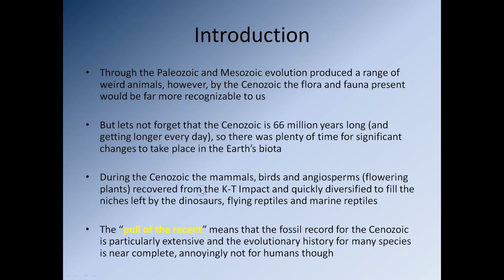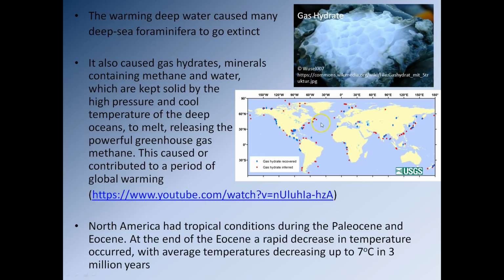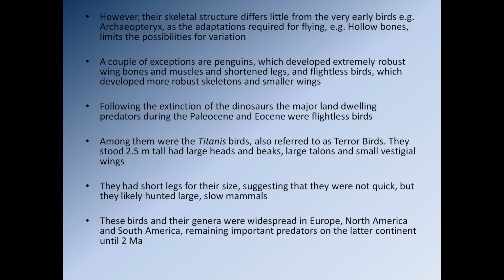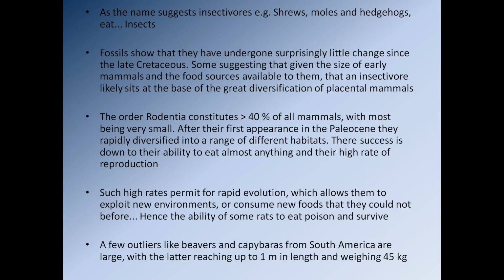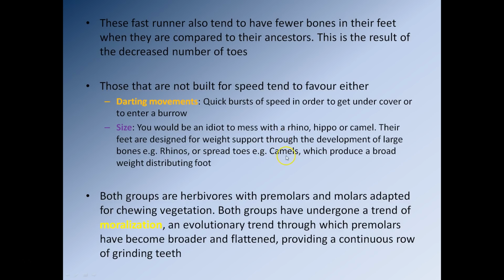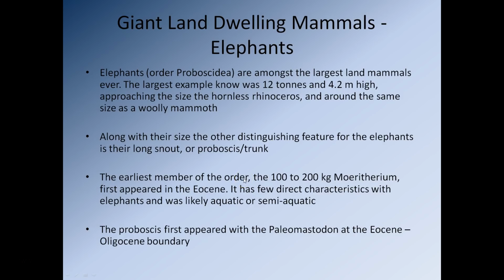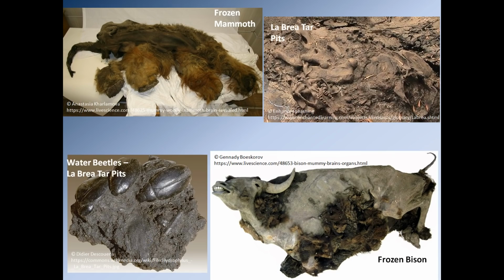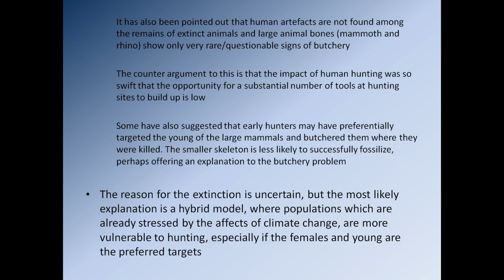Lecture 20 – Cenozoic Life